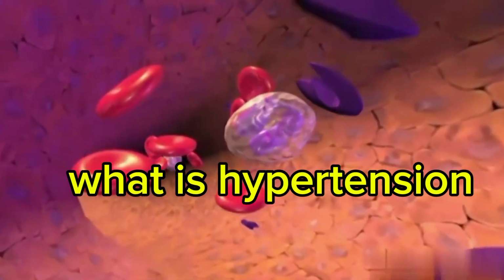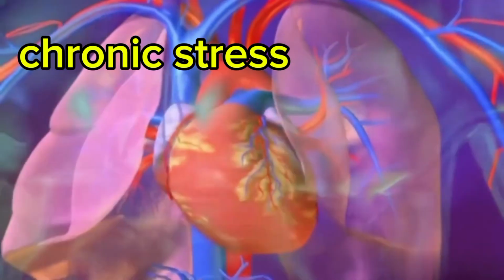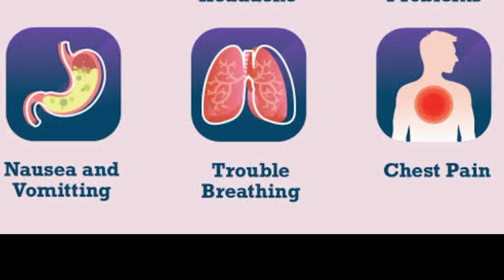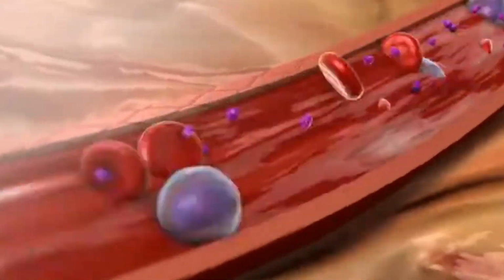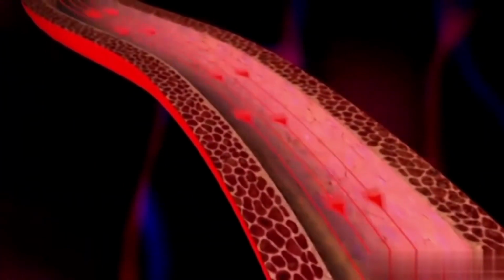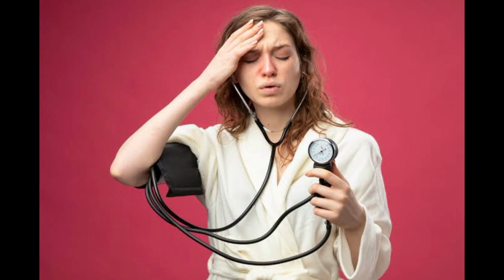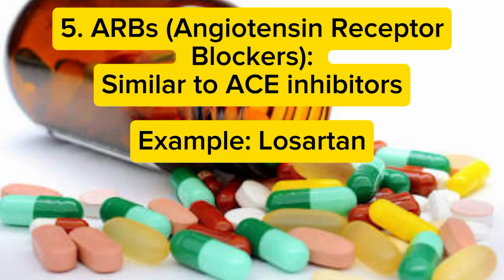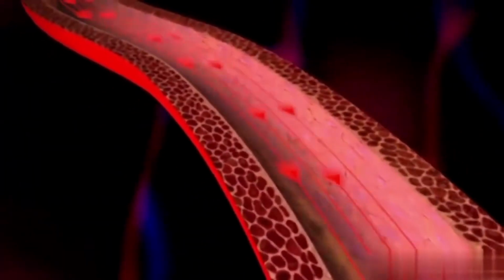Hypertension, definition, sign and symptoms , risk factors , causes diagnosis and treatment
HYPERTENSION: The Silent Killer!
In this video, we’ll dive deep into everything you need to know about high blood pressure (hypertension) — its definition, risk factors, causes, signs and symptoms, diagnosis, treatment options, and prevention tips.

High blood pressure often has no early warning signs but can lead to serious health problems like heart attack, stroke, and kidney failure. Learn how to detect it early and manage it effectively.

👩‍⚕️ Perfect for:

General public

Health students

Medical professionals

Anyone concerned about heart health

📚 Don’t forget to:

✅ Share with your family and friends